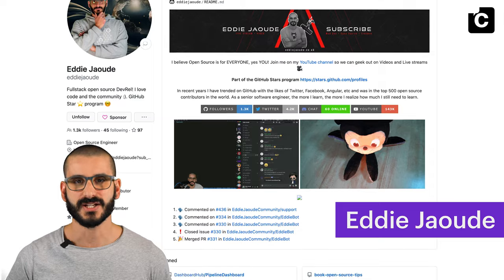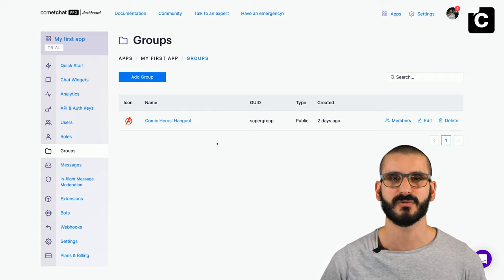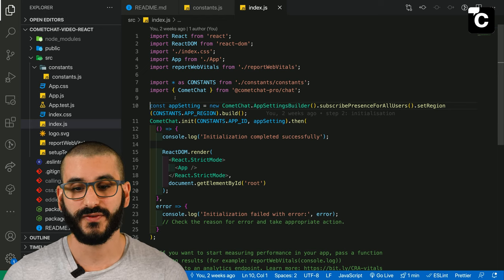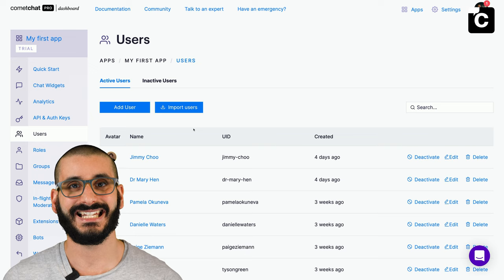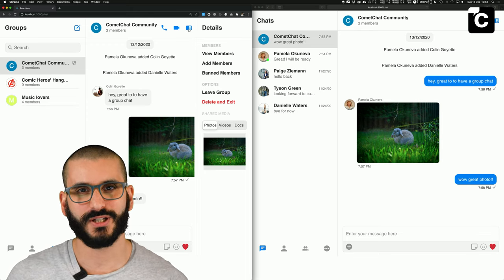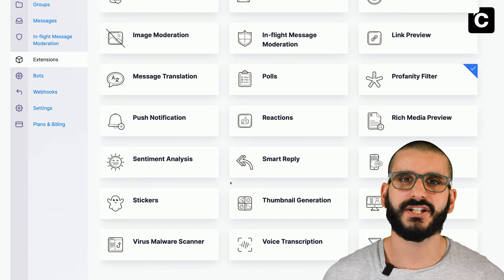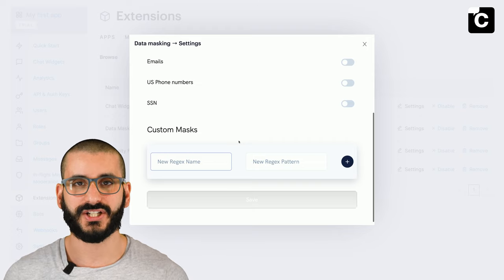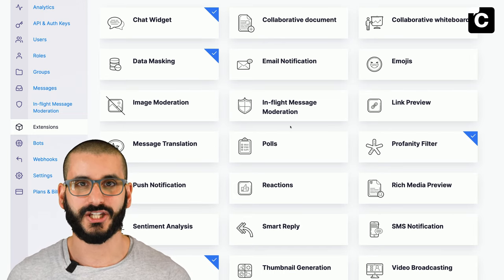How to Create Chat in React | A React Chat App Tutorial with Eddie Jaoude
Developer Eddie Jaoude walks us through how to create chat in React using CometChat's React Chat UI Kit. It's insanely simple to build, allows for some really cool customization, comes with loads of features right out of the box, and only takes about 30 minutes to implement.

Follow along with the step-by-step React chat app tutorial right here, then head on over to CometChat to try building your own React chat app with a FREE 30-day trial

About CometChat 🚀
CometChat offers lightning-fast chat APIs & cross-platform SDKs built for incredible scale & reliability, pre-built widgets & open-source UI components that enable developers to quickly add text, voice & video messaging to their websites & apps so their end users can engage with each other safely & securely. Our in-app messaging solutions come fully loaded with robust features you won’t find anywhere else — right out of the box.

About Eddie Jaoude
With over 15 years of experience as a full-stack developer. I am most passionate about getting everyone into Open Source! I really believe it is for everyone. It doesn't matter where you are from, your job title, background, or experience; all Open Source cares about, is you visit once in a while. Open Source is about people, community, and collaboration, it is not just about code. I create videos and live streams on YouTube getting you into Open Source.

Chapters:
0:00​ Introduction
1:40​ Getting Started & Navigating the Dashboard
5:40​ Extensions
7:20 Building the React Chat App
13:30 React UI Kit
18:15 Sample Use Cases
18:50 Use Case: Live Events
23:18 Use Case: Healthcare
27:20 Use Case: Community
34:20 Summary